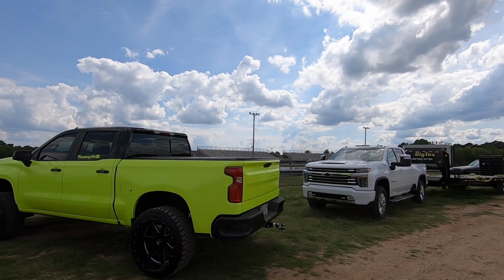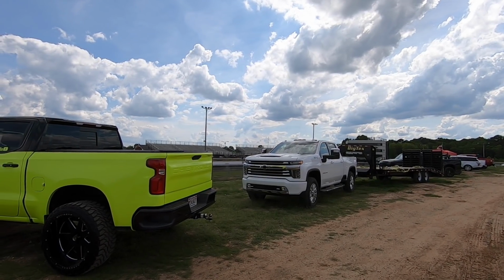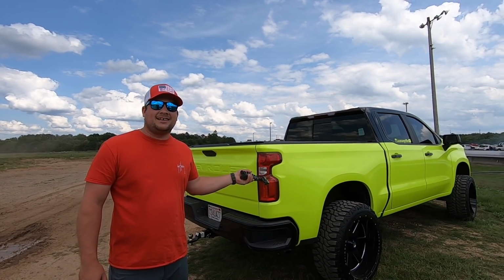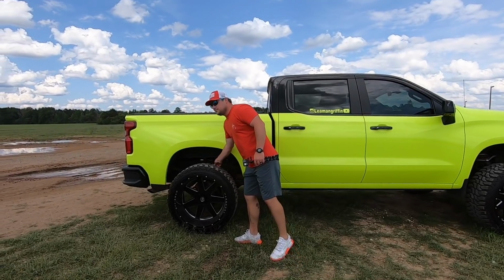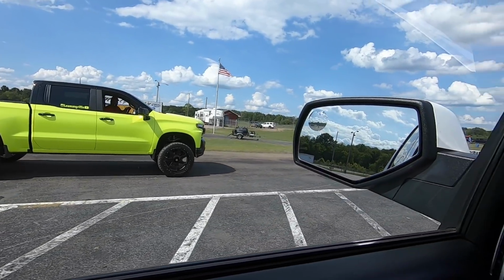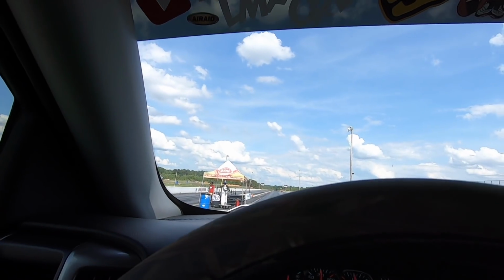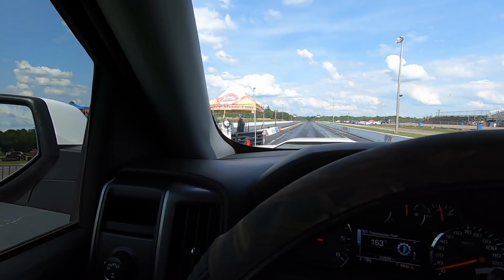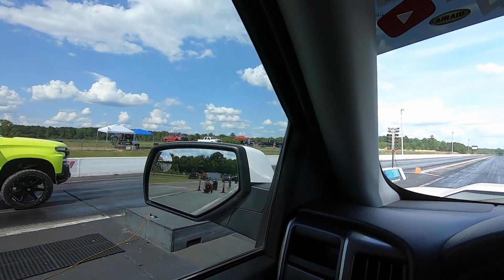6.5" lift | 24x12/35s - 2019 Silverado!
In todays video we bring some more footage from the Alabama truck meet of leamans 2019 Silverado! The wrap definitely makes this truck very unique! Also sporting a 6.5" maxtrac lift, 24x12s, 35s, cold air induction intake and muffler/reso delete!
Leave a comment on what you think and let me know if you'd like to see more content of us together!